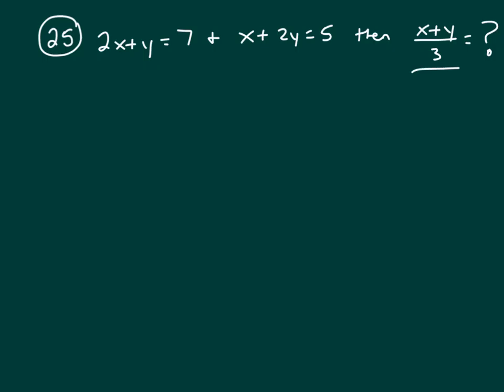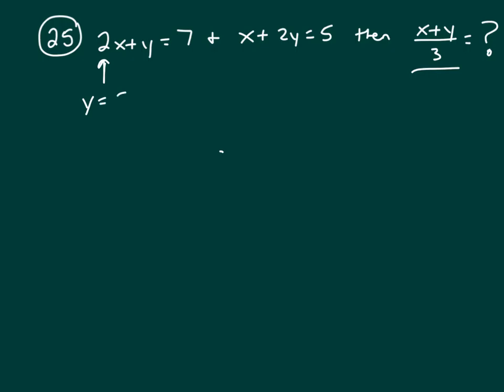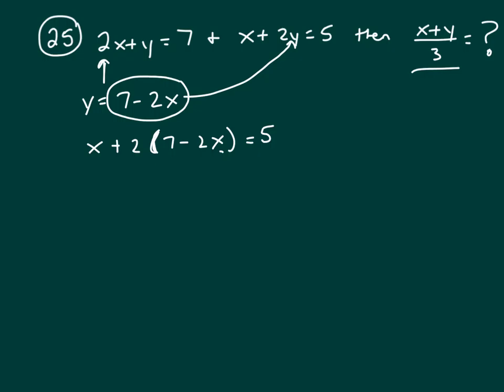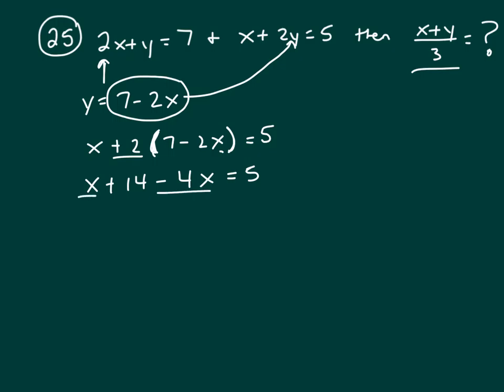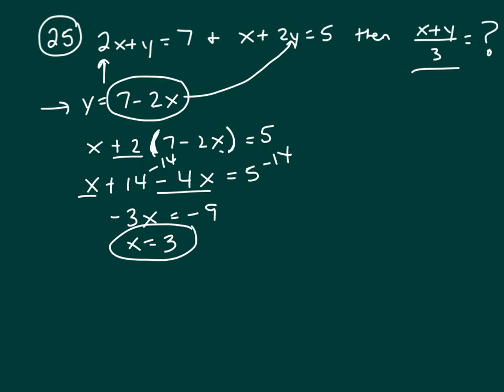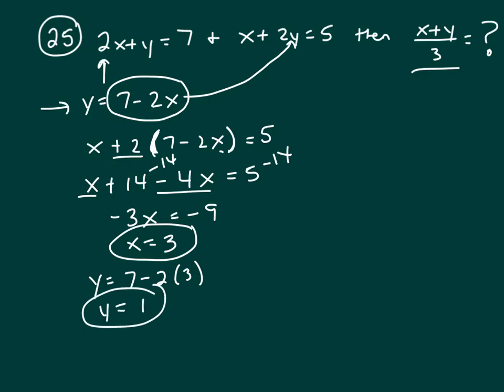25 PS 2016 q and v